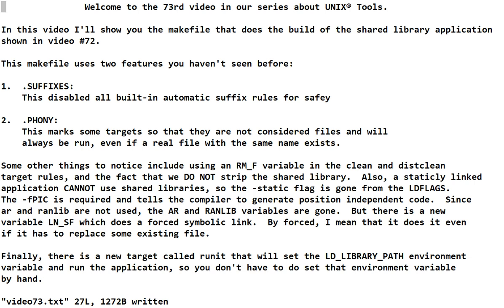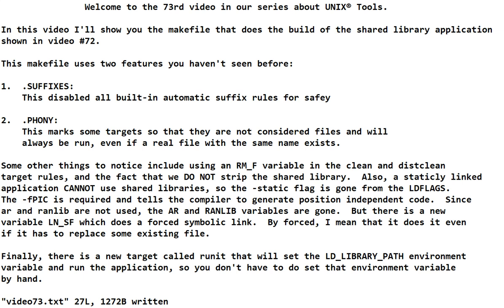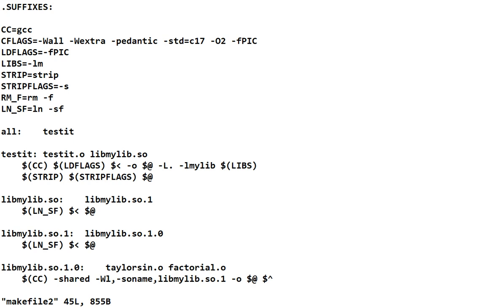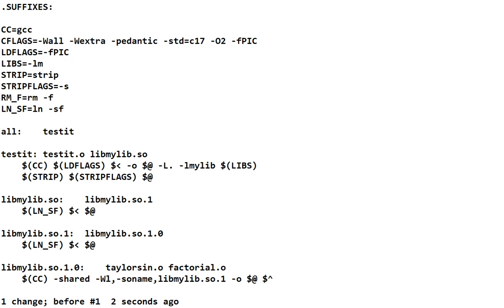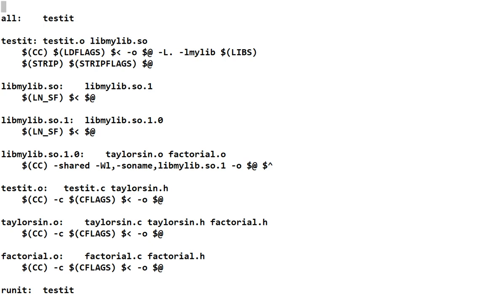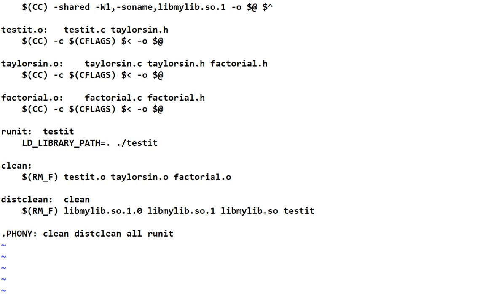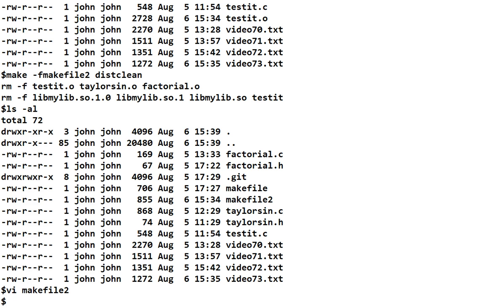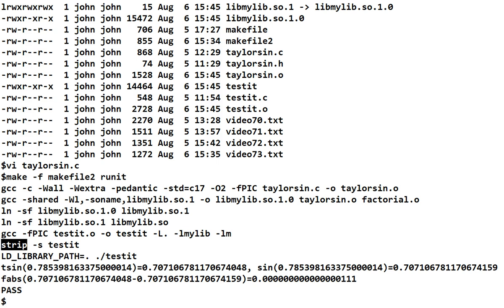make part 5, shared library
This video shows how to automate creating a C shared library using 'make'.  It introduces the '.PHONY:' command and clarifies the purpose of '.SUFFIXES:'.  It shows how to add a special target that is not in the main graph of a makefile.